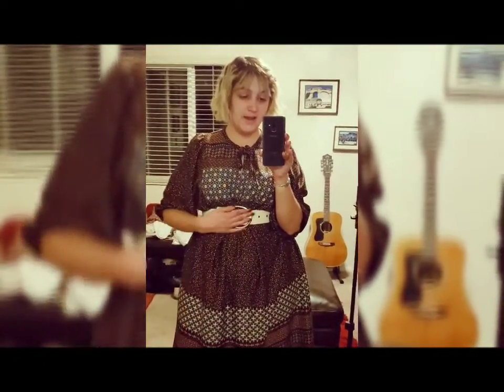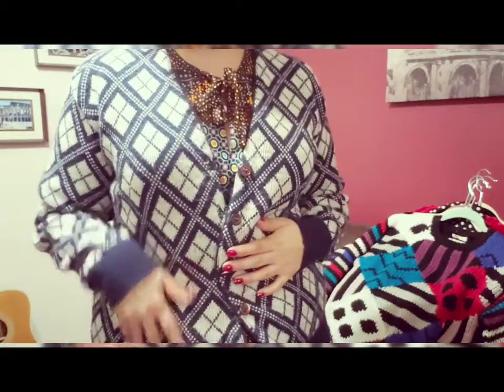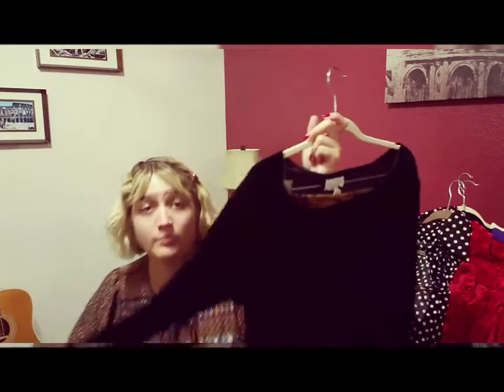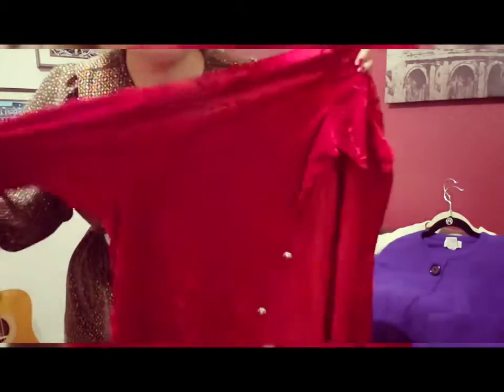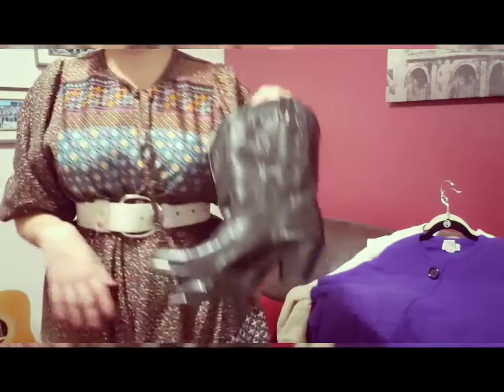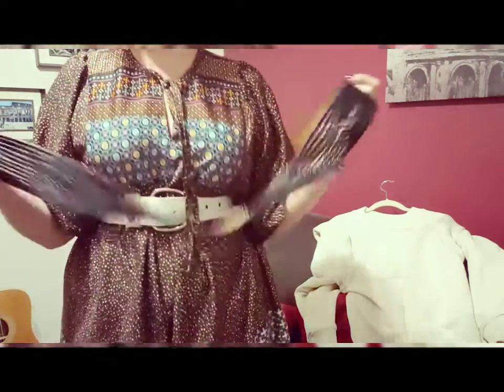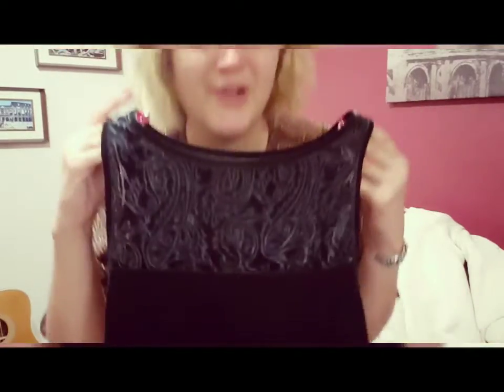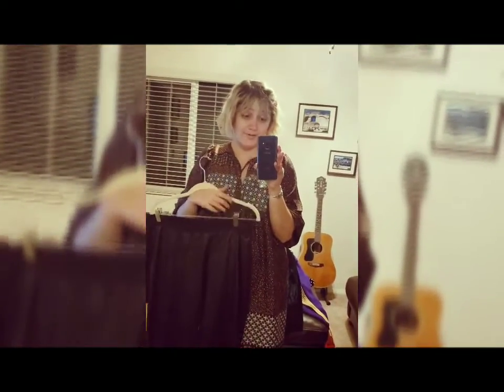October Thrift Haul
Thrift Haul from Goodwill and Anaheim Thrift